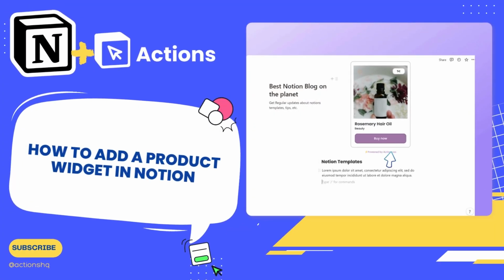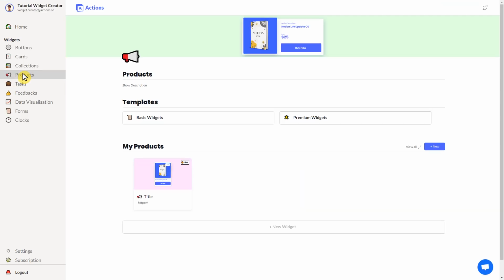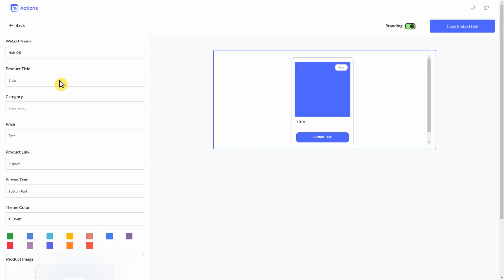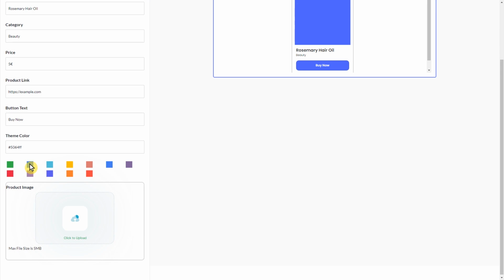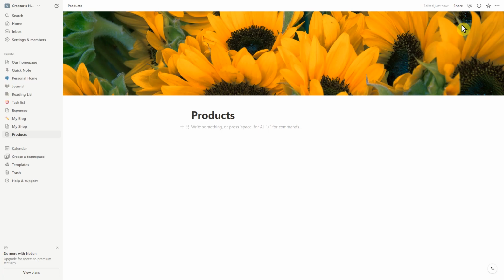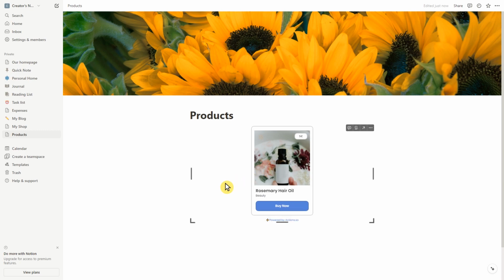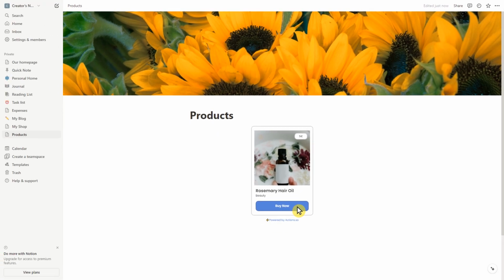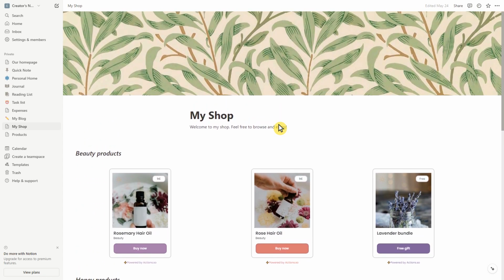How To Set Up And Use A Product Widget In Notion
In this tutorial, you'll learn how to to add a Product Widget to your Notion page. This will help you showcase your products beautifully and make your Notion pages more interactive. Let's dive in!

The video covers step-by-step instructions on how to add a product widget provided by Actions.so and shows some practical applications.

Elevate your Notion pages with Actions.so!